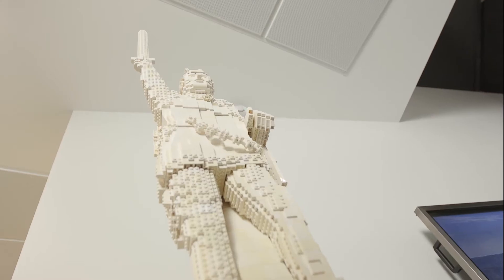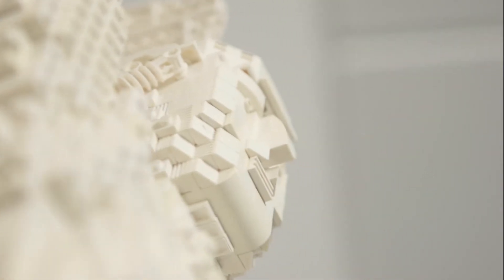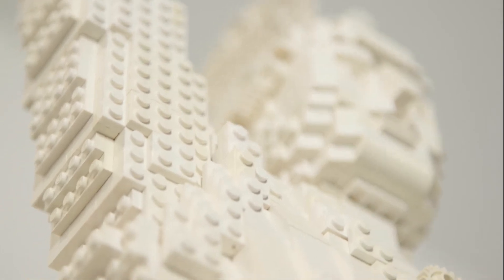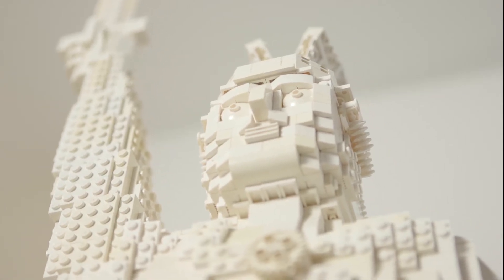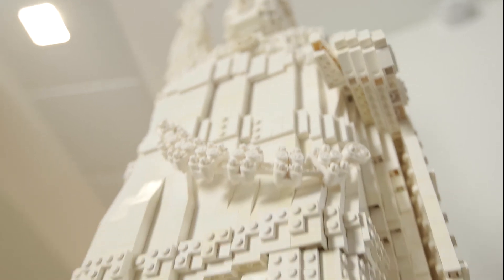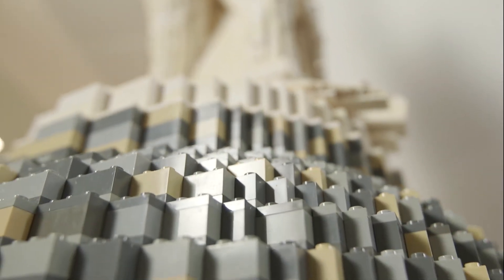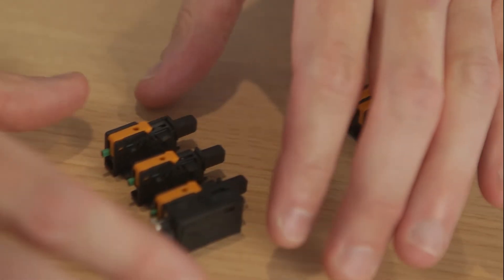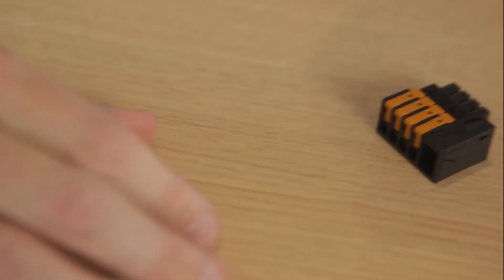#3 Weidmüller OMNIMATE® 4.0 - MODULARITY - Statue